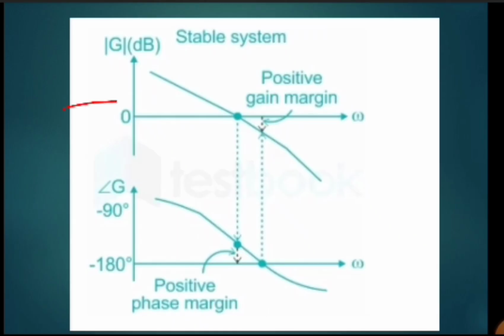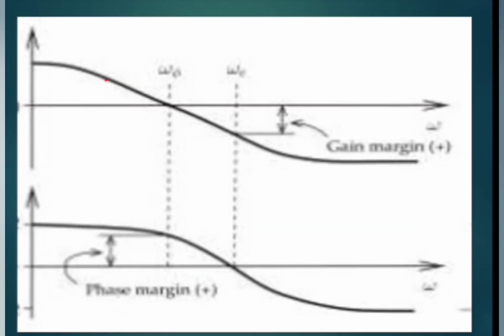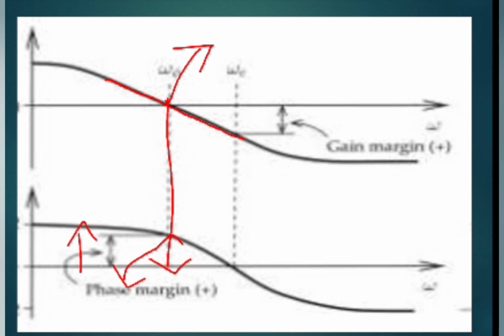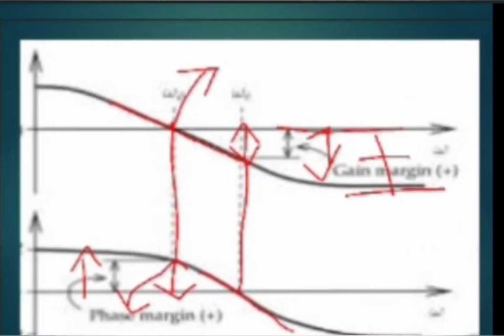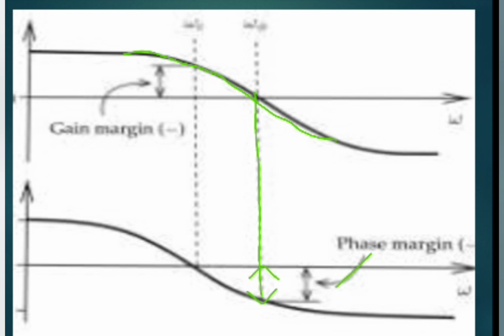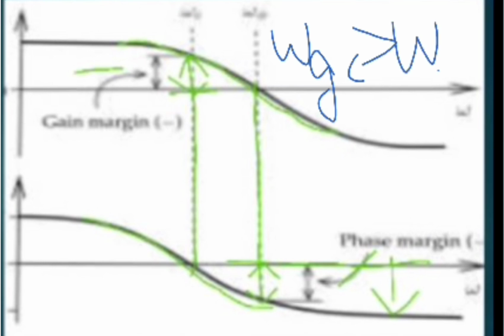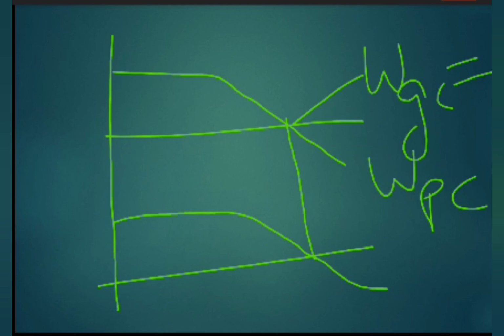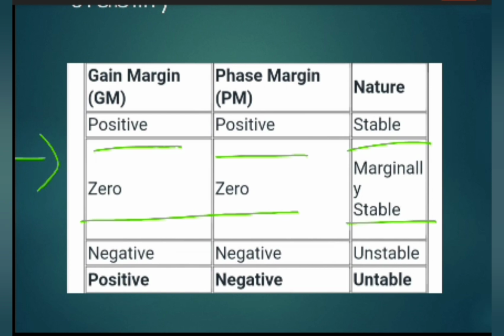Bode plot- Stability